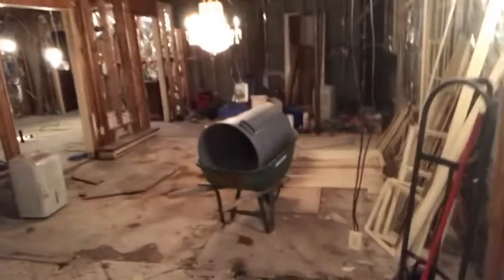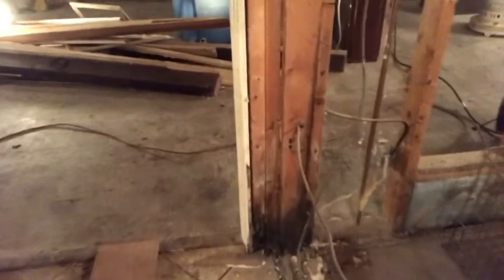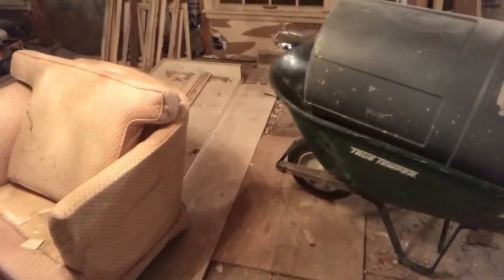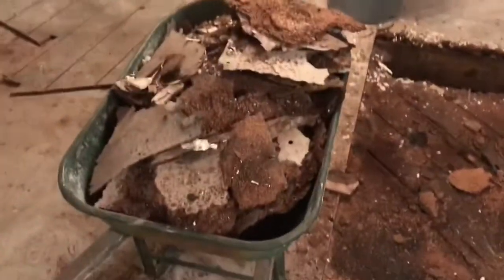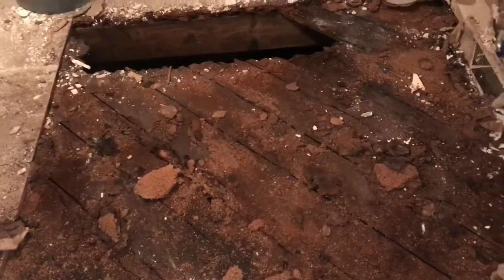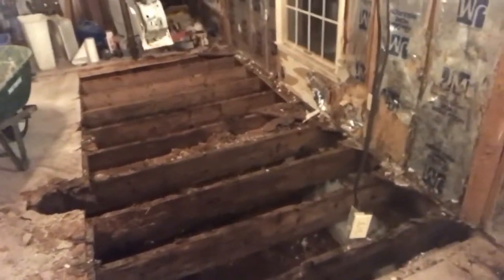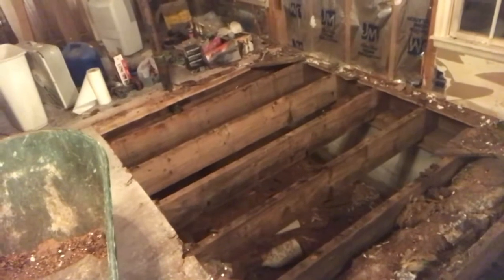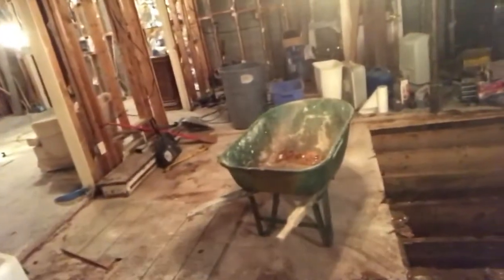Episode 41: Chris falls through the dining room floor while doing a bunch of demo!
Chris works late ripping up the floors in the dining room. He gets a lot done and falls through a soft spot in the process!